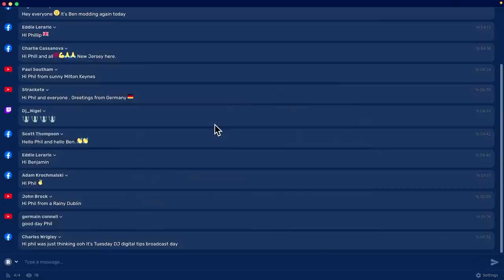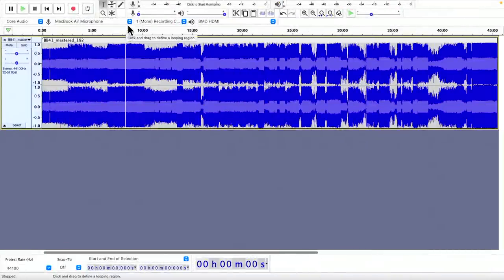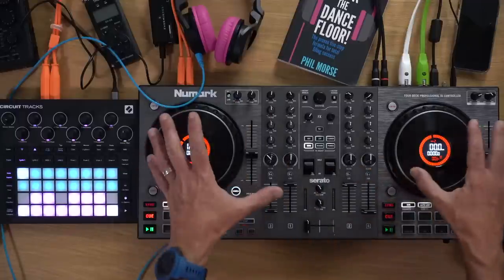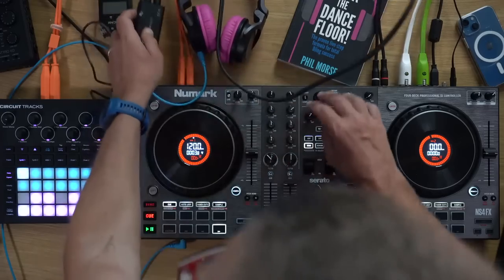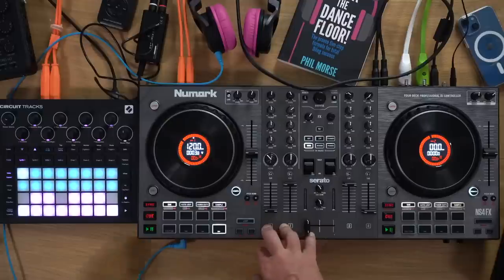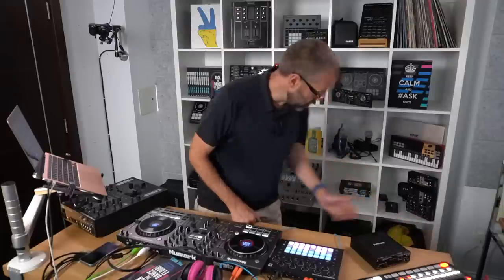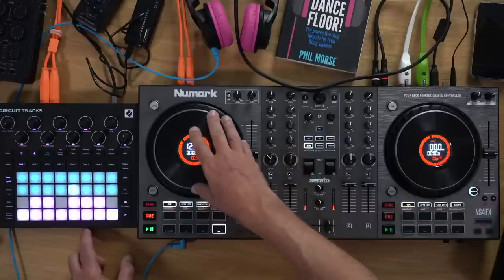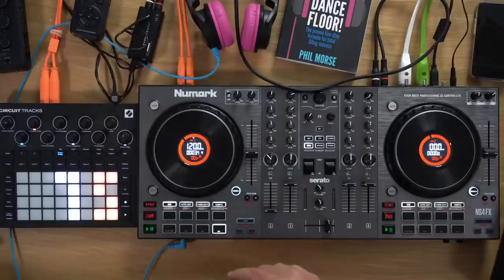How To Record Streamed Music For A DJ Mix 🔴 [2 Tricks]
Is the "Record" button greyed out or not working in your DJ software? Here's two ways to fix it..